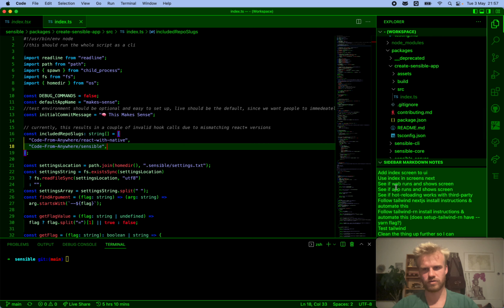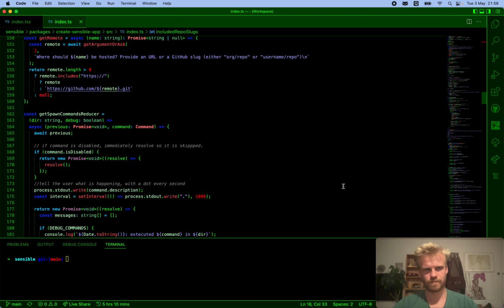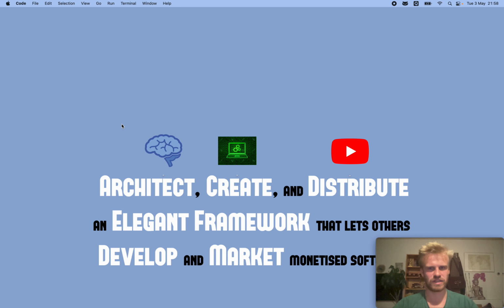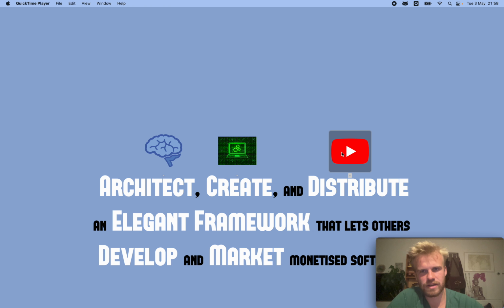My Ideal Programming Focus Screen Setup